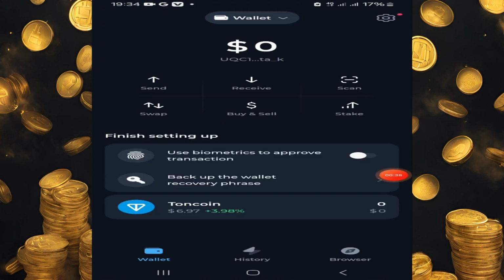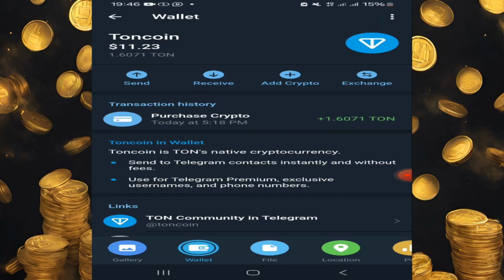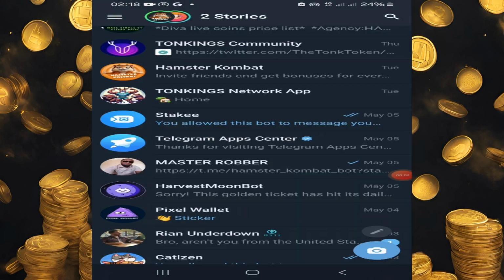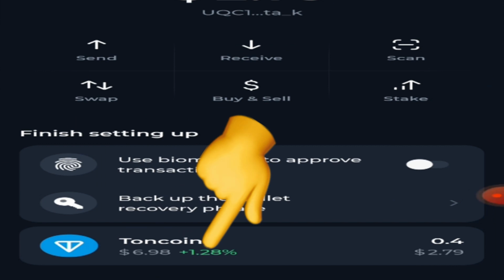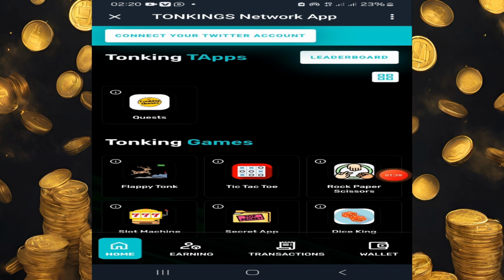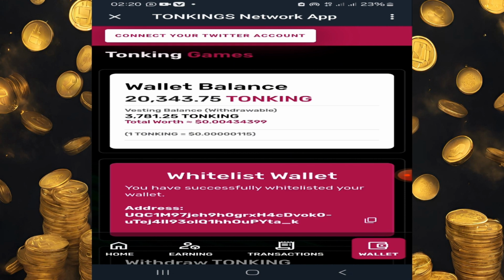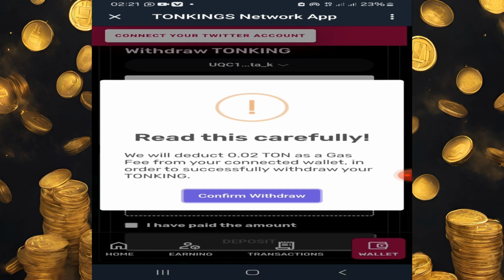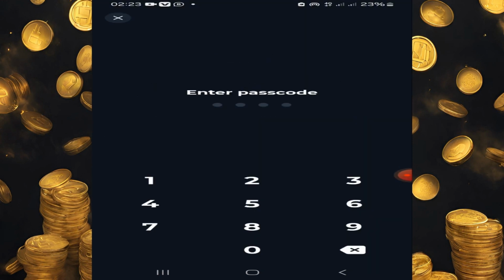Uncover the Ultimate Ton King Withdrawal Strategy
Title: "Uncover the Ultimate Ton King Withdrawal Strategy"

Description: Dive deep into the realm of Ton King withdrawals as we unveil the ultimate strategy to navigate this complex landscape. Whether you're a seasoned player or just starting out, this video offers invaluable insights and techniques to maximize your withdrawals while minimizing risks. From tips on timing to leveraging advanced tactics, discover the keys to mastering Ton King withdrawals like never before.